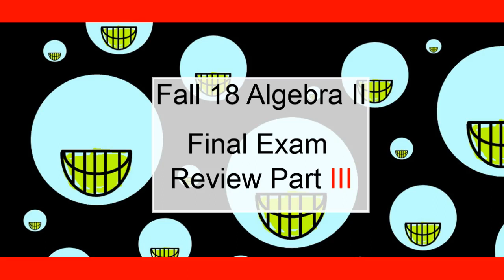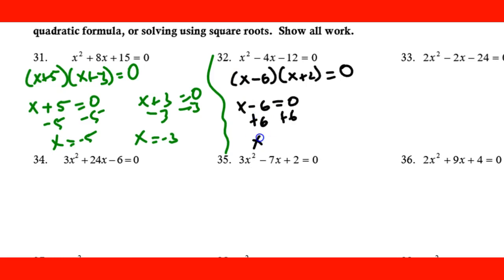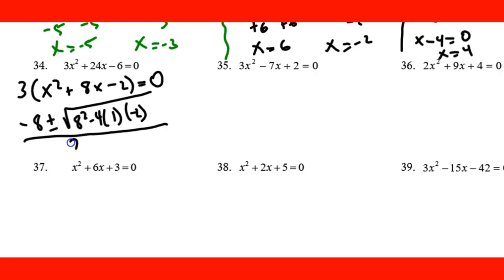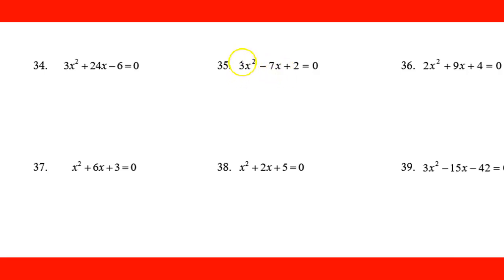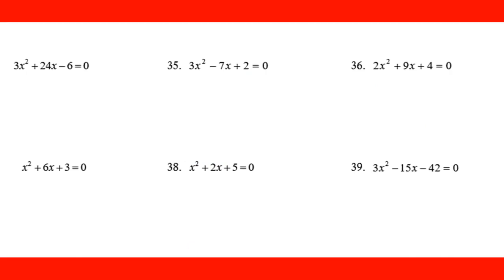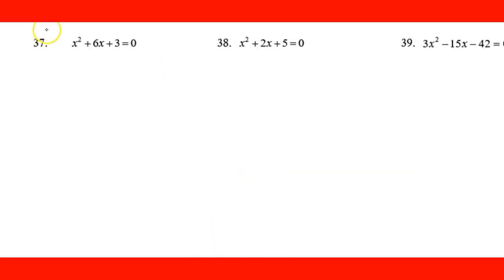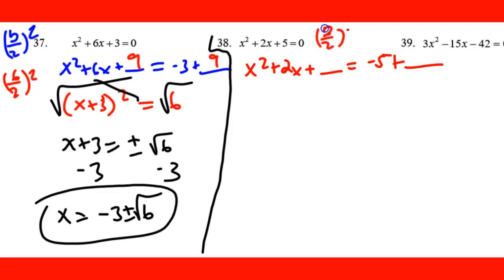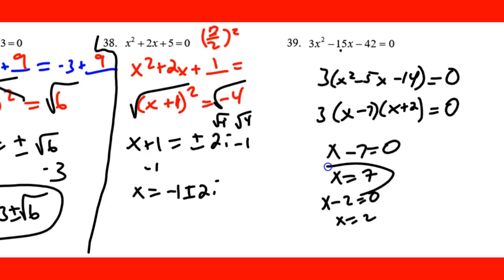Fall Final Exam Review 31-39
Solving Quadratics 31-39